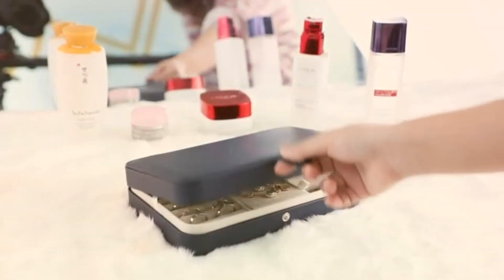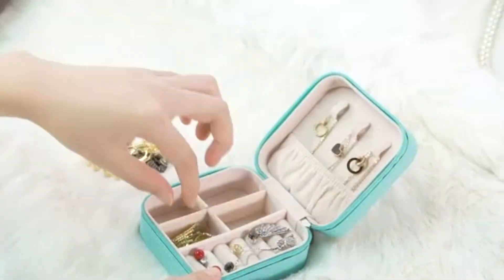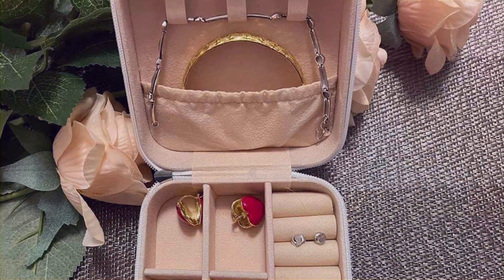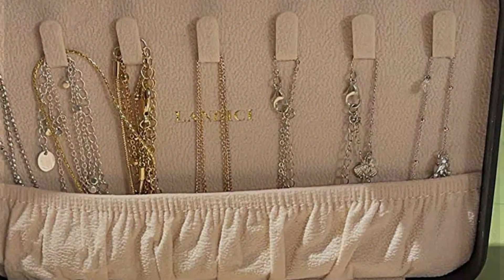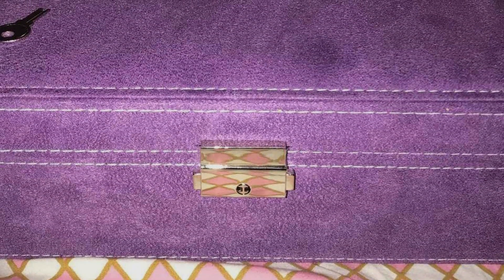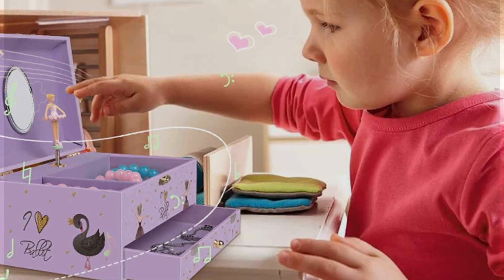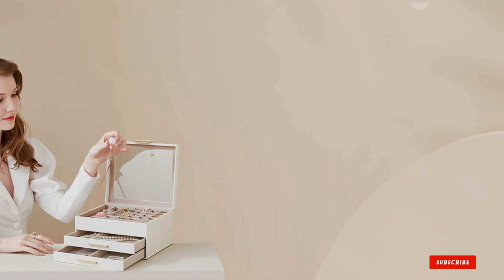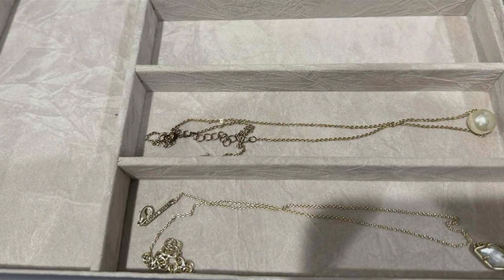7 Must-Have Jewelry Boxes: Top Picks for Necklace Enthusiasts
Top 7 Best Jewelry Box for Necklaces in 2024

Links to the Best Jewelry Box for Necklaces we listed in today's Jewelry Box for Necklace review video:

1 . TRODANCE Mini Jewelry Travel Case Blue

2 . T-S Fans Inspired Small Jewelry Box

3 . LANDICI Small PU Leather Jewelry Box Apricot

4 . Sodynee Purple Lint Jewelry Organizer Box with Lock

5 . efubaby Girls Music Jewelry Box with Ballerina

6 . Velvet Necklace Gift Box with LED Light

7 . SONGMICS Lockable Jewelry Organizer Black

What are the Best Jewelry Box for Necklaces in 2024?

In today's video we reviewed the Top 7 Best Jewelry Box for Necklaces on the market in 2024. We made this list based on our personal opinion and we ranked them in no particular order, after doing our research based on their prices, quality, durability, brand reputation and many more.

After watching this video you will know which are the best budget, top selling and top rated Jewelry Box for Necklace on the market today.

If you choose from this list you can be sure that you buy one of the best Jewelry Box for Necklaces available today.